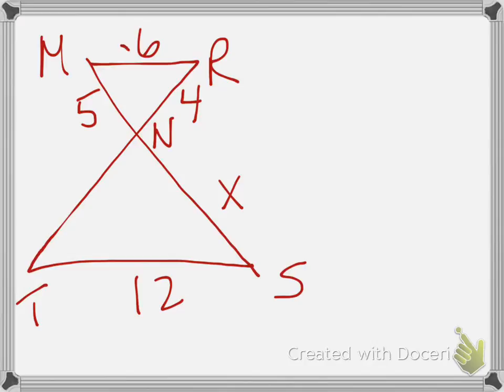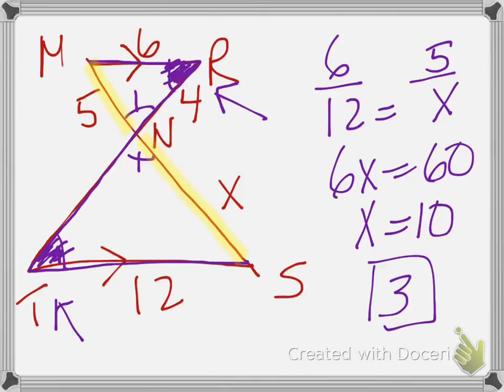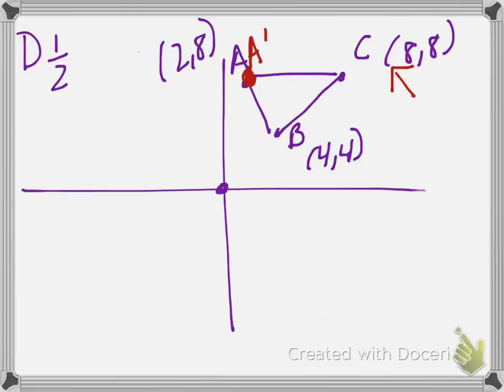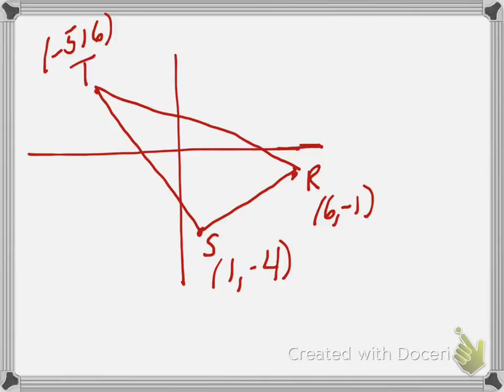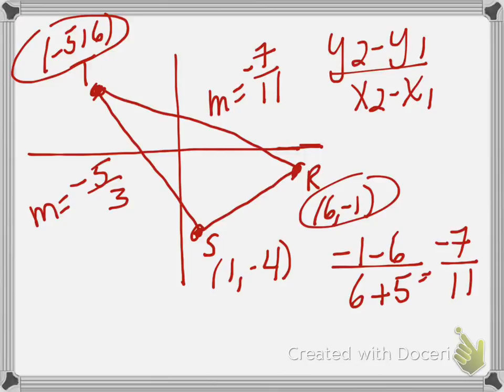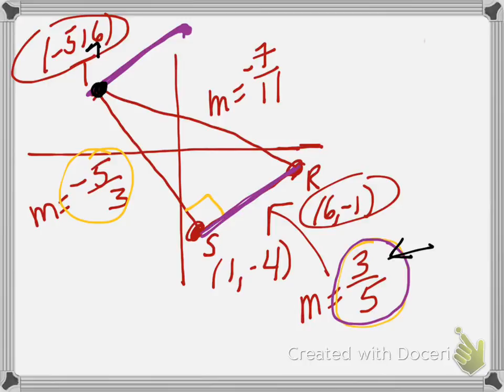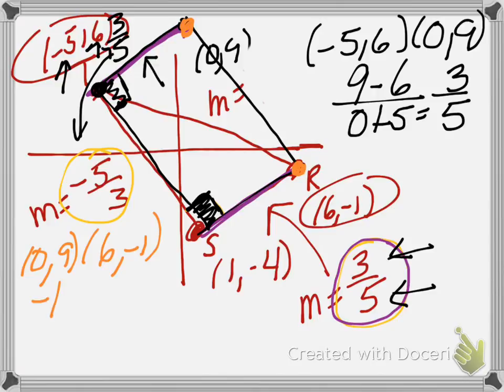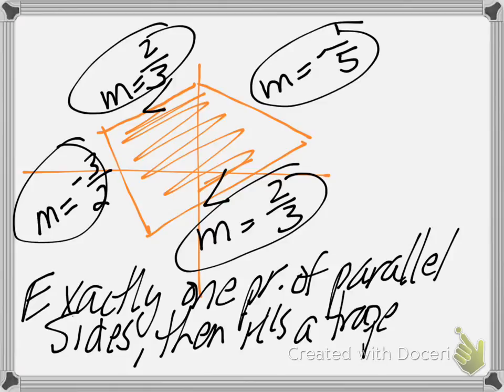more review questions with solutions